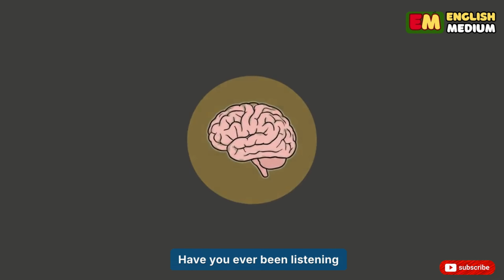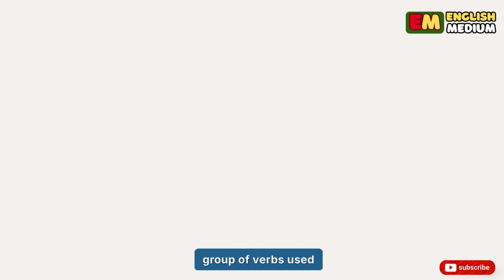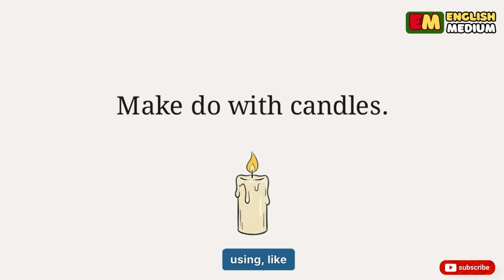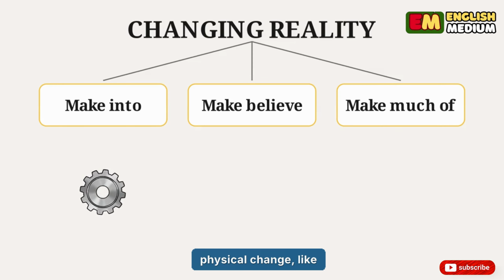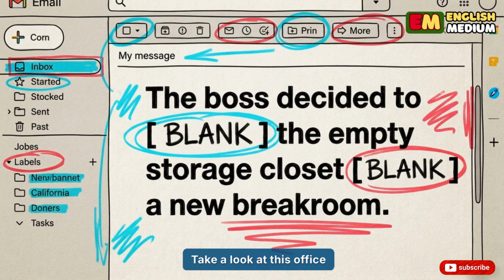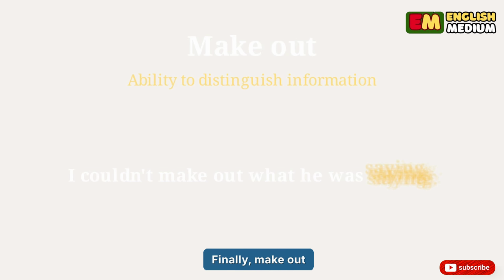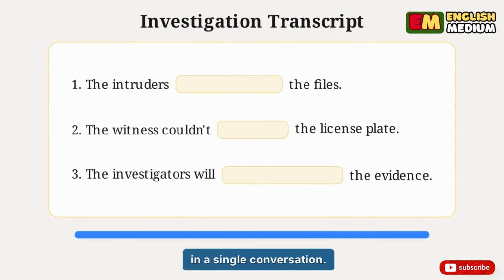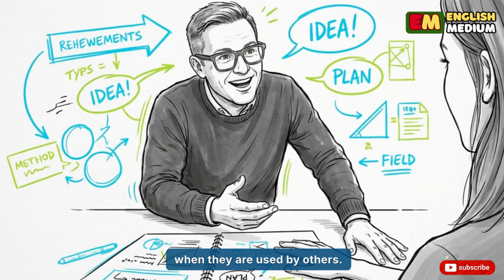Master English Phrasal Verbs With Make | Intermediate & Advanced English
Struggling to understand English phrasal verbs in real conversations? This lesson makes them simple and easy!

Learn English grammar and improve your fluency with 10 essential phrasal verbs using "Make" that native English speakers use every day.

In this English grammar lesson, you'll learn the meanings and usage of common phrasal verbs such as make do, make do with, make the most of, make a go of, make into, make believe, make much of, make away with, make for, and make out. Through practical examples and real-life situations, you'll build confidence in understanding and using phrasal verbs naturally.

What You'll Learn From This Lesson

✅ Learn the meaning of common "Make" phrasal verbs.
✅ Understand phrasal verbs used in daily English conversations.
✅ Improve English grammar and vocabulary naturally.
✅ Learn how native speakers use phrasal verbs in context.
✅ Build fluency and confidence in spoken English.

✔ Professionals improving English communication
✔ Anyone wanting to sound more natural in English
✔ English conversation learners
✔ Vocabulary builders

Learning Benefits

📚 English grammar improvement
📚 Practical phrasal verb knowledge
📚 Better vocabulary development
📚 Improved speaking confidence
📚 Stronger listening comprehension
📚 More natural English conversations